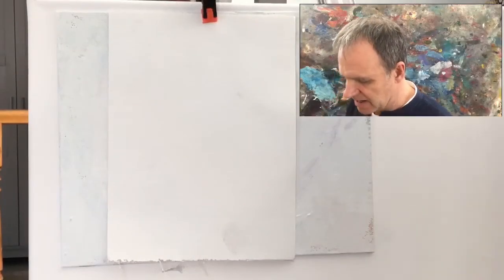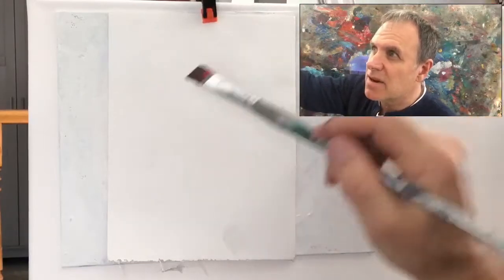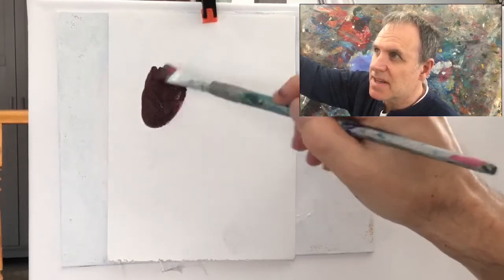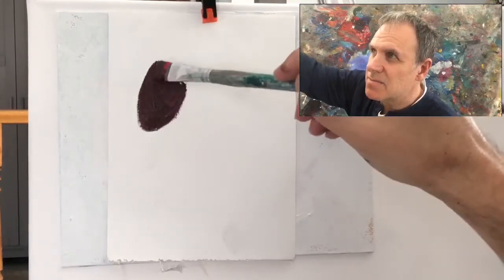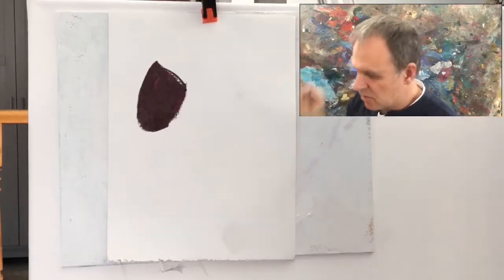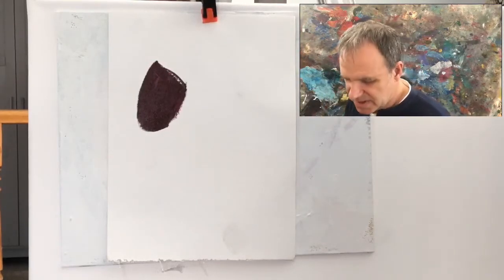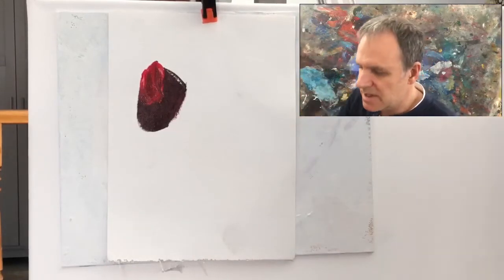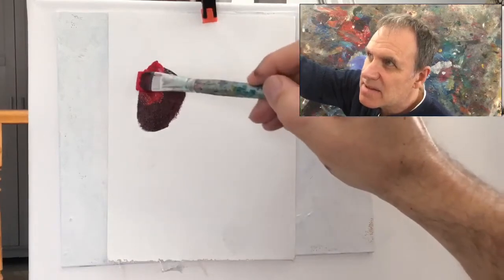Easy Paint floral pictures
Painting floral pictures With lewis lavoie
Create abstract shapes that turn into beautiful bouquets of flowers